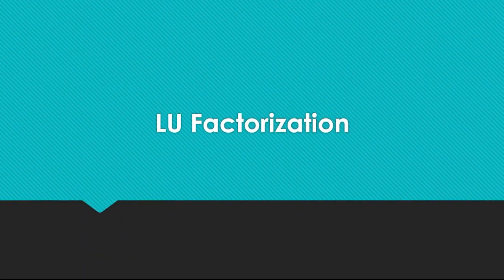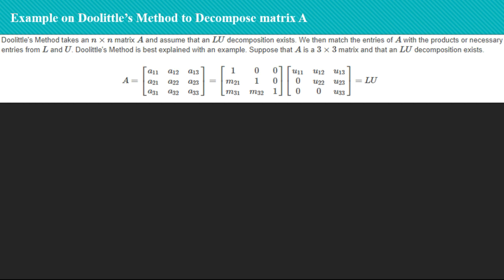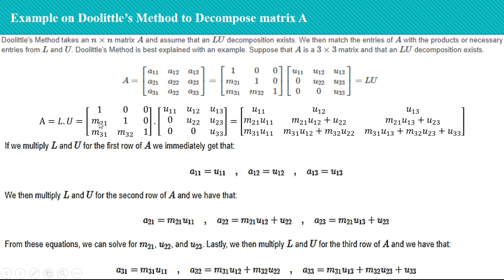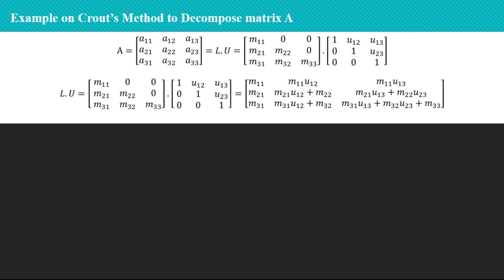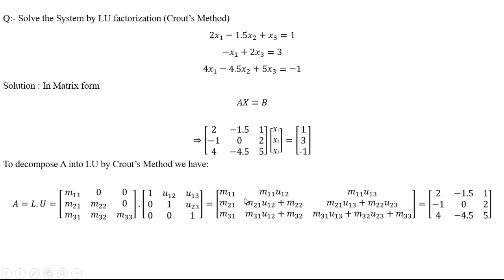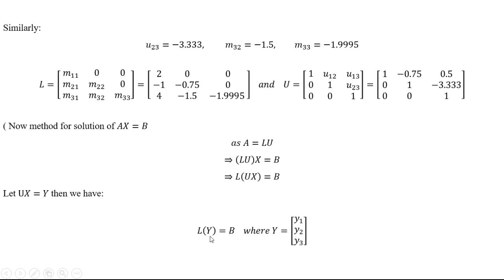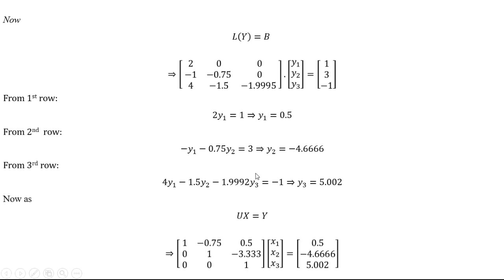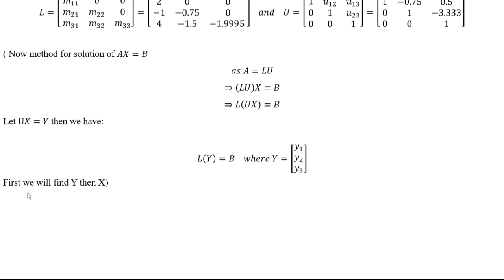LU Factorization (Crout's and Doolittle's Method)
Solution of a system of linear equations using Crout's and Doolittle's Method